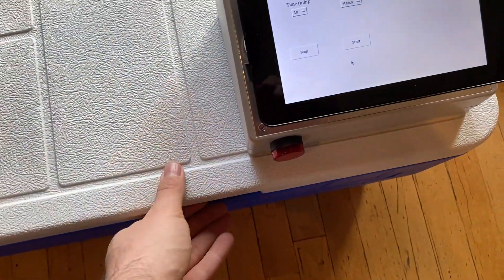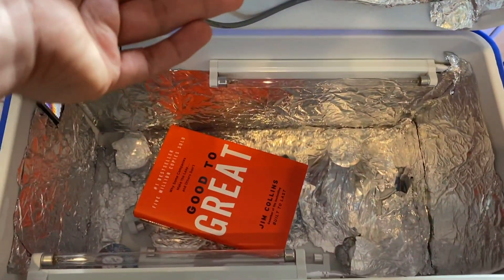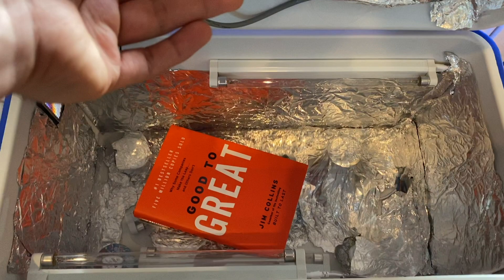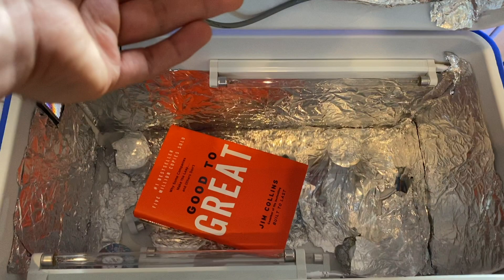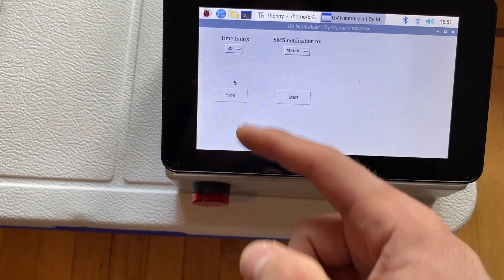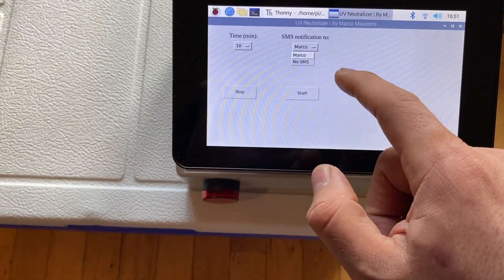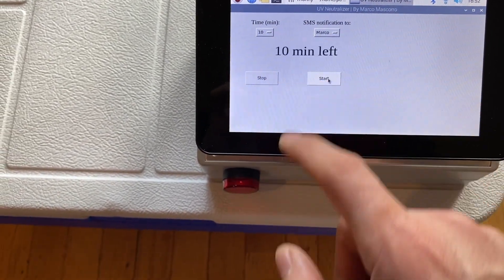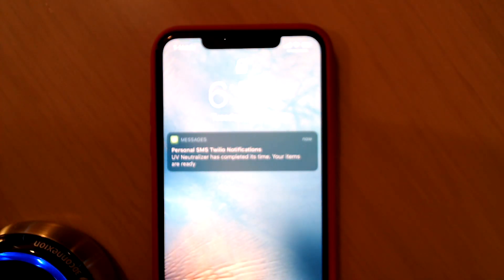Programmable UV light container to neutralizer viruses & germs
UV-C light container to neutralize virus & germs controlled by a Raspberry Pi.
A couple of IMPORTANT notes:
1. If you ever build something like this, make sure the box is 100 % protected with the appropriate material to avoid UVC leakage (it goes through most plastics). Direct exposure to UVC is unsafe. I de-activated the UVC lights in this video as I am still waiting for a metal shield/cover to arrive that will go around it.

2. To my knowledge, it's unclear if UVC has effects on COVID19, but research seems promising and some companies have *claimed* some success.